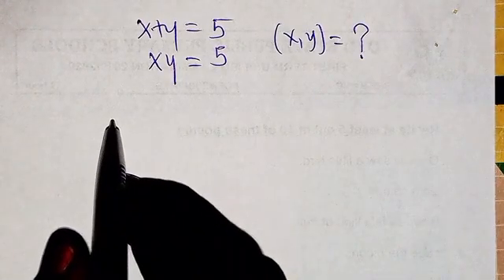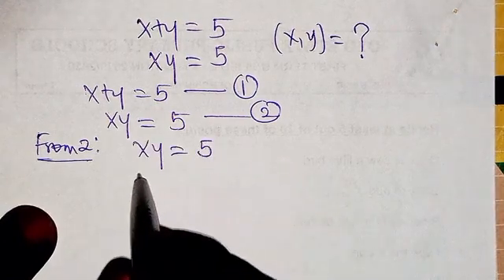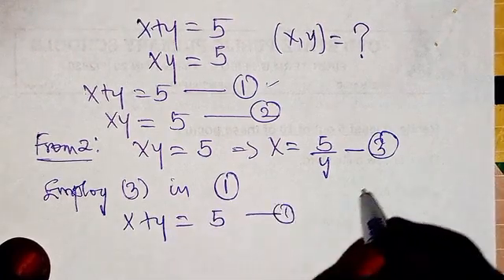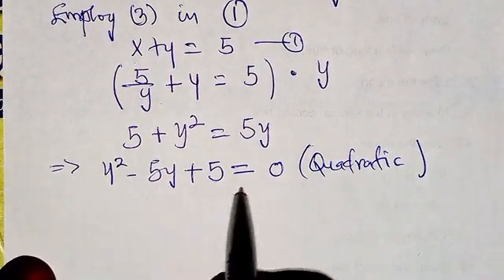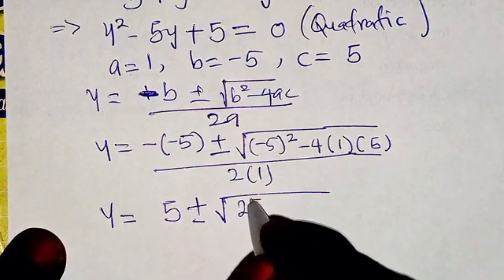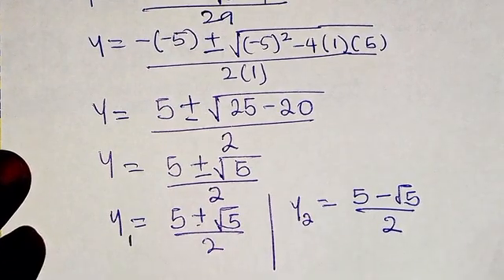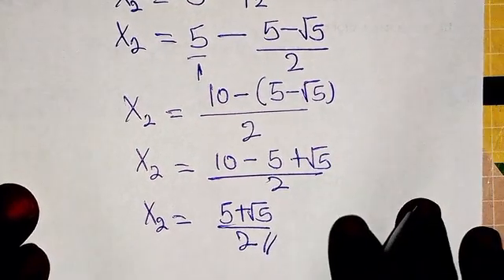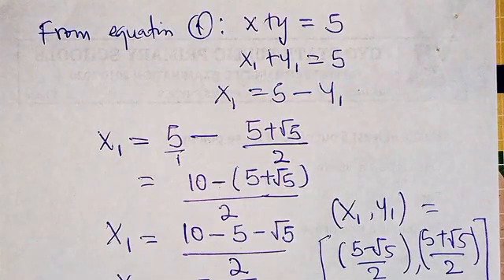Unlocking Elegance | Solving a Beautiful System of Equations | what is the value of ( x, y)?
Description:

Welcome to @ShittuMathematicsClass01!   Dive into the world of elegant algebra as we unravel a captivating system of equations together. In this video, we'll break down complex mathematical concepts into easy-to-understand steps, helping you grasp the beauty of problem-solving in mathematics.

By watching this video, you'll gain valuable insights into solving equations efficiently, sharpening your problem-solving skills along the way.

Let's
together! 🔍✨